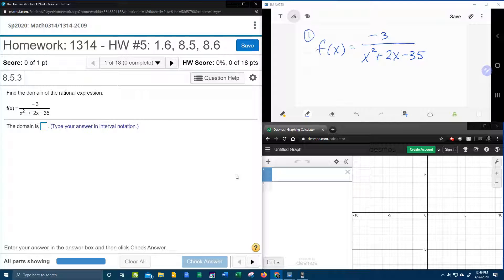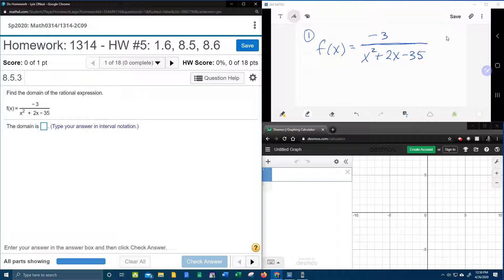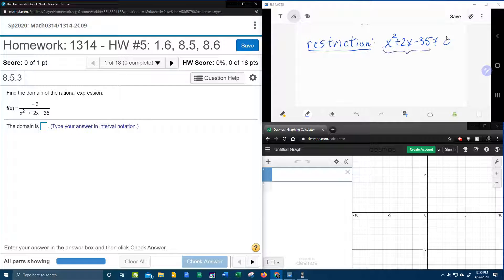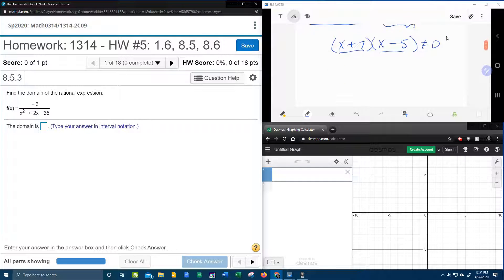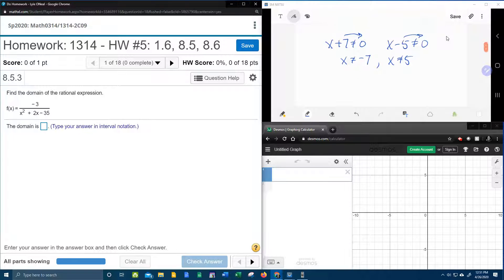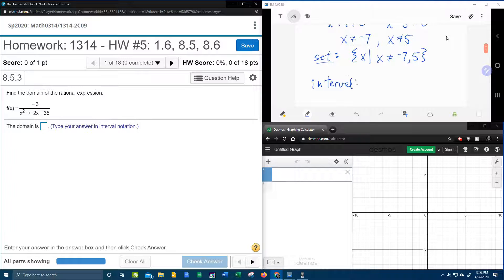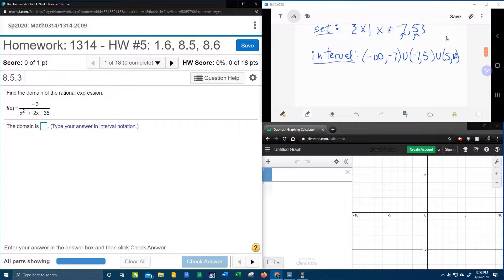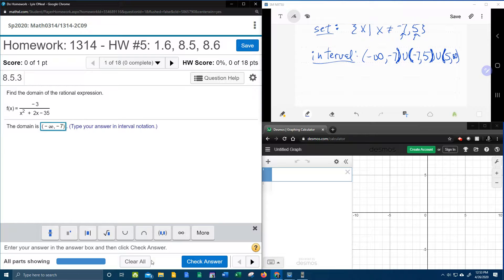College Algebra - MyLab Math - HW#5: Question #1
Finding the domain of a rational function.